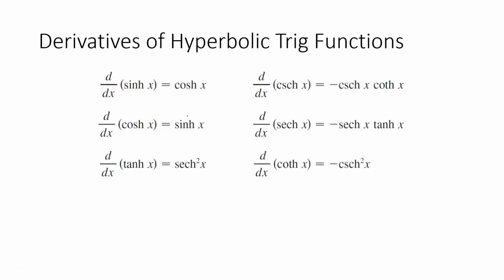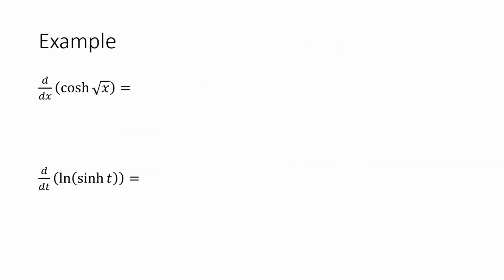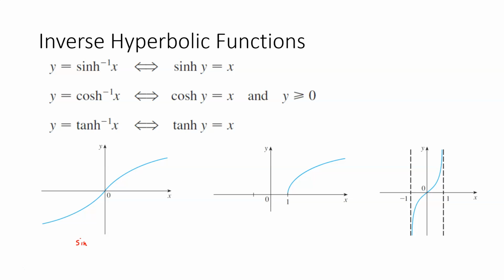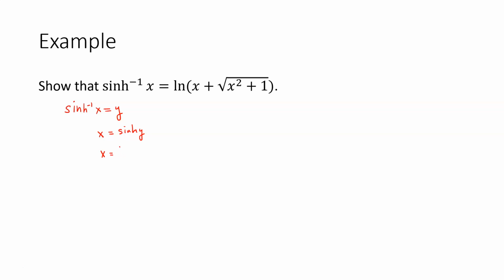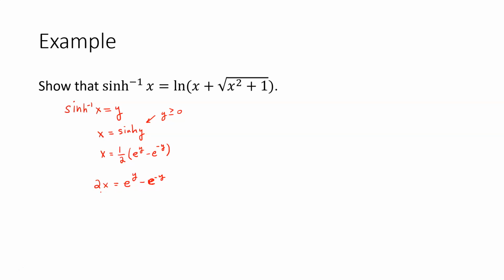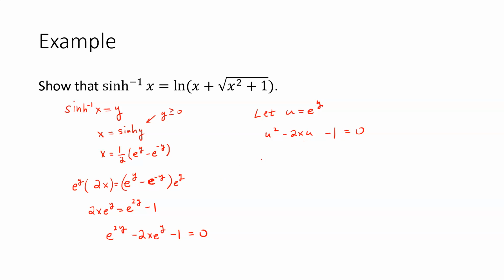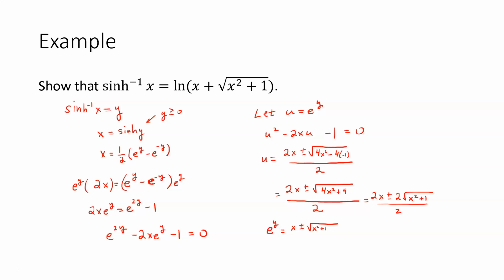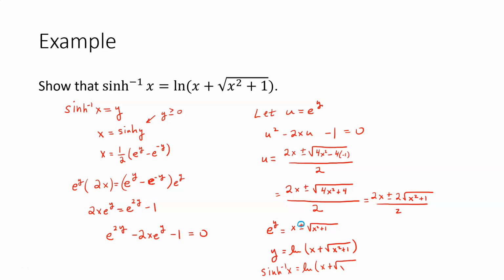Calc 2 - 6.7 Part 2